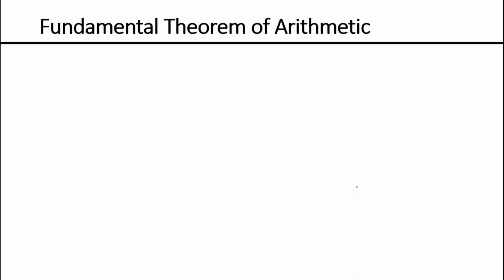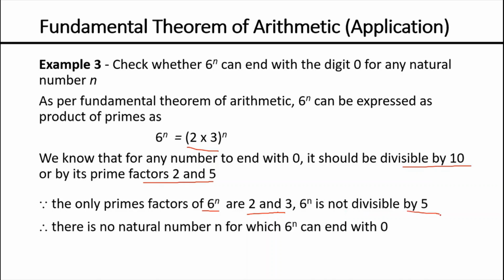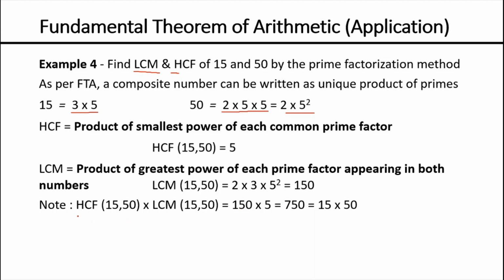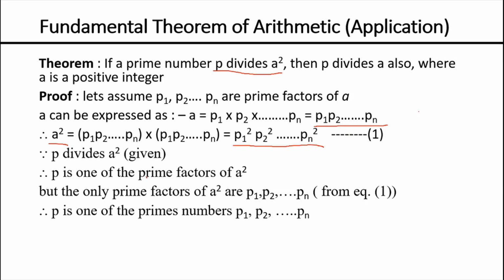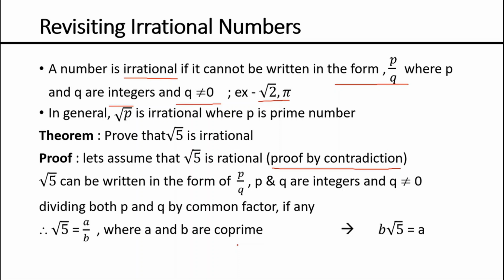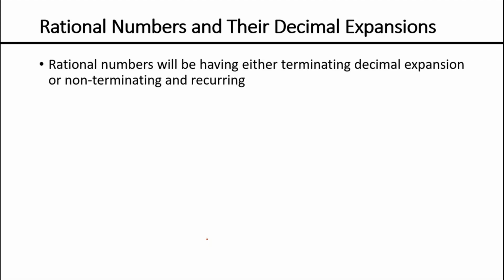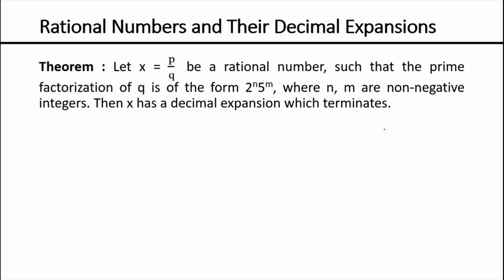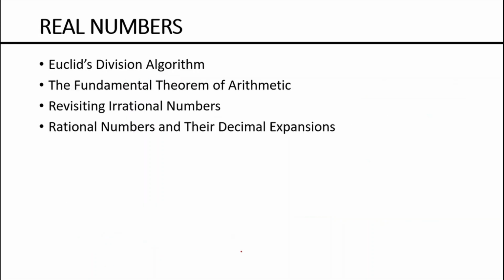CBSE Class 10 Real Numbers Part 2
This is the second part of chapter - Real Numbers of the CBSE class 10 mathematics. It talks about fundamental theorem of arithmetic, irrational numbers and decimal expansion of rational numbers. Concepts have been described in great detail by taking appropriate examples. The first video on this chapter can be accessed at